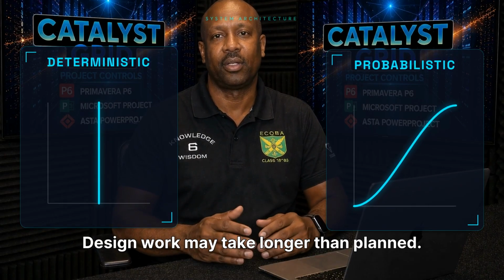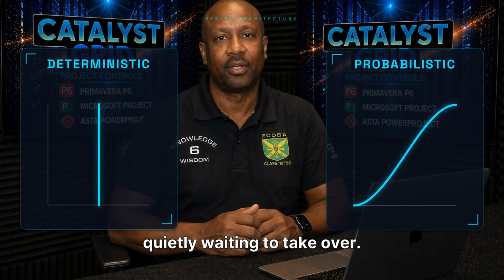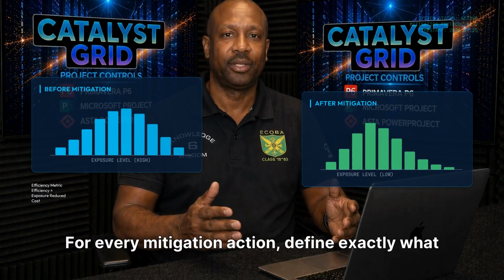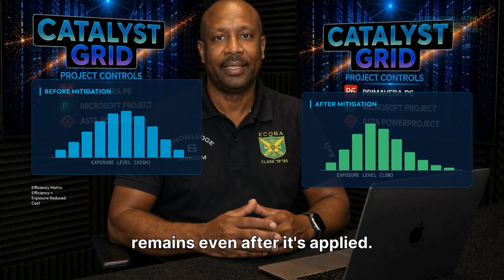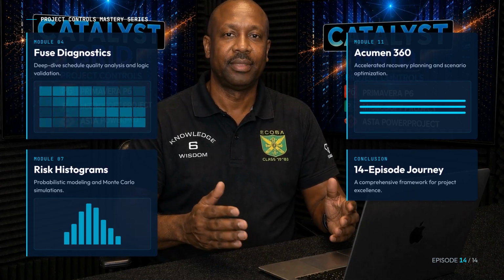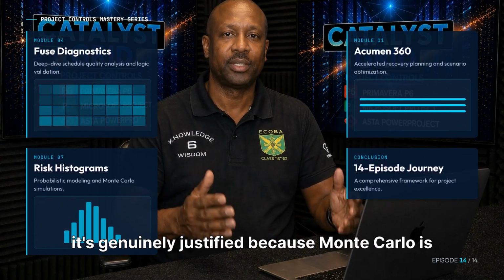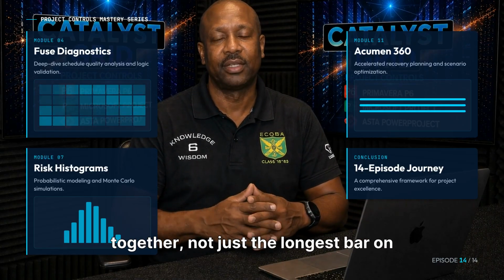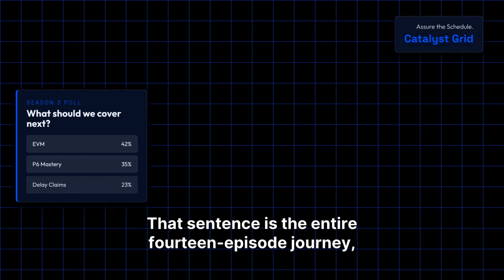Masterclass | Acumen Risk Readiness, Risk Modelling & Recovery | EP 12–14 | Part 5 | Season Finale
DESCRIPTION

Welcome to the Season 2 Finale of Catalyst Grid – Schedule Assurance with Deltek Acumen.

Part 5 combines Episodes 12–14 into one comprehensive masterclass covering Schedule Risk Readiness, Monte Carlo Simulation, Risk Modelling, Probability Analysis and Acumen 360 Recovery Planning.

This episode completes the entire Schedule Assurance pipeline by showing how to prepare a Primavera P6 schedule for quantitative risk analysis, build a credible risk model, interpret Monte Carlo outputs and develop realistic schedule recovery strategies using Deltek Acumen Risk and Acumen 360.

In this masterclass you'll learn:

✅ Schedule Risk Readiness
✅ Risk Readiness Gate
✅ Risk vs Uncertainty
✅ Deterministic vs Probabilistic Schedules
✅ Building a Risk Model
✅ Risk Registers
✅ Risk Mapping
✅ Three-Point Estimating
✅ Minimum, Most Likely & Maximum Durations
✅ Triangular Distribution
✅ Beta-PERT Distribution
✅ Uniform Distribution
✅ Custom Distributions
✅ Correlation
✅ Monte Carlo Simulation
✅ Latin Hypercube Sampling
✅ Probability Histograms
✅ P50, P75, P80 & P90 Confidence Levels
✅ Schedule Contingency
✅ Risk Drivers
✅ Tornado Charts
✅ Criticality Index
✅ Sensitivity Analysis
✅ Common Critical Paths
✅ Risk Heat Maps
✅ Mitigation Planning
✅ Risk Burn-Down
✅ Scenario Comparison
✅ Acumen 360 Recovery Planning
✅ Goal-Based Acceleration
✅ Targeted Acceleration
✅ Interactive What-If Analysis
✅ Fast Tracking
✅ Crashing
✅ Schedule Compression
✅ Recovery Validation
✅ Re-Risking Recovery Plans
✅ Best Practices for Schedule Risk Analysis

Perfect for:

• Primavera P6 Planners
• Planning Engineers
• Project Controls Engineers
• Delay Analysts
• Risk Managers
• Project Managers
• Programme Managers
• Construction Managers
• PMO Teams
• Portfolio Managers
• Executive Leadership Teams
• Data Centre Professionals

This Season Finale concludes the complete Deltek Acumen Schedule Assurance Masterclass, covering Fuse Diagnostics, Schedule Quality, Forensic Comparison, Benchmarking, Risk Modelling and Acumen 360 Recovery.

If you've followed the entire series from Episode 1, thank you for joining the journey.